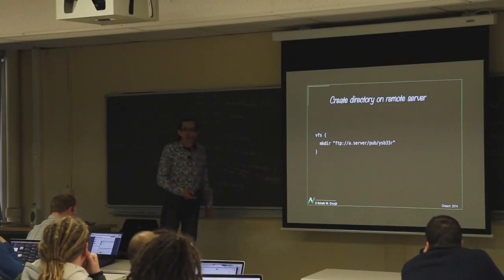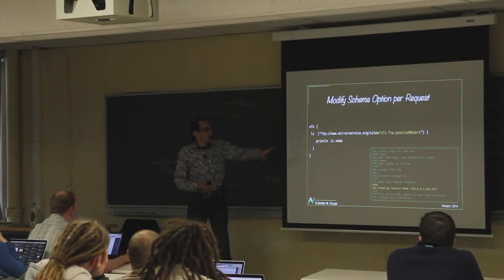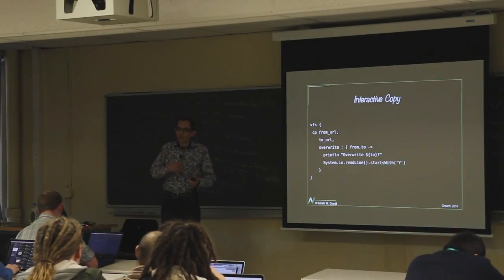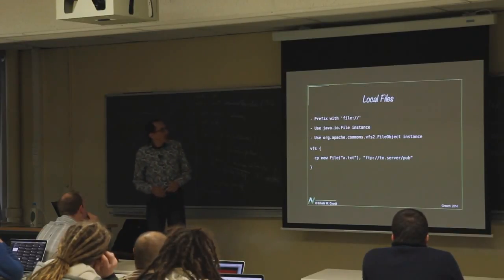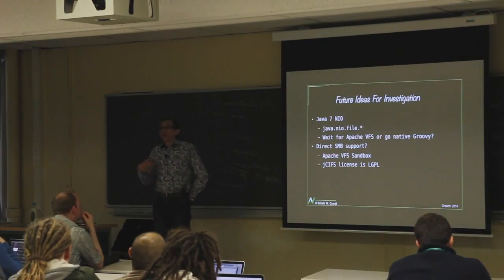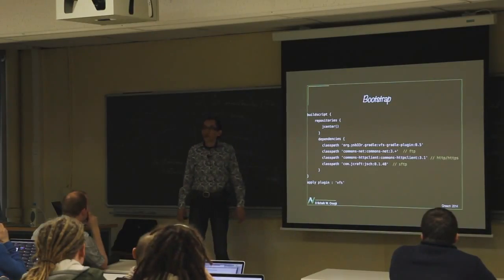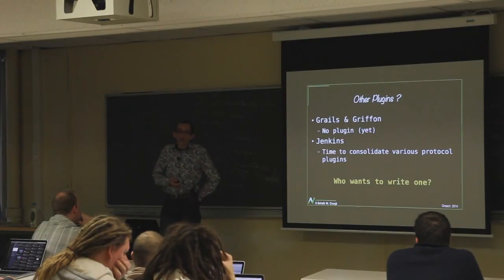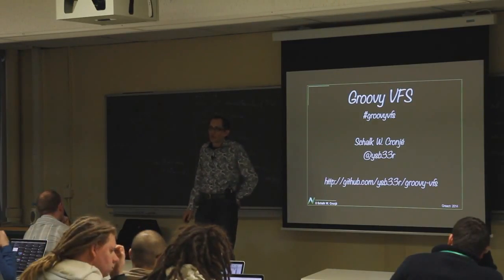Greach 2014 - Groovy VFS by Schalk W. Cronjé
Groovy VFS is a humble DSL that makes the Apache VFS library really useful. Copying from and to remote FTP, SFTP &amp; HTTP sites become one line operations. Moving documents across servers are just as simple. Need to download an archive file from a website and unpack it? That is simple too.

If this sounds like fun, then this session will introduce you to all of the main features of the DSL. I will also discuss the associated Gradle plugin.

SCHALK W. CRONJÉ
Schalk Cronjé's experience in the software industry spans three decades and has performed most roles in software delivery. He works as a consultant and trainer in software technologies.

He believes that both software engineering and craftsmanship is important for the industry and that both disciplines should be taught to achieve holism in technology delivery. He is a regular speaker on various software delivery techniques in the UK, USA, India and South Africa. He also serves as a steering committee member of the Agile Testing Alliance.

He likes to dabble with Groovy and believes that people can be taught Groovy without having to learn Java.